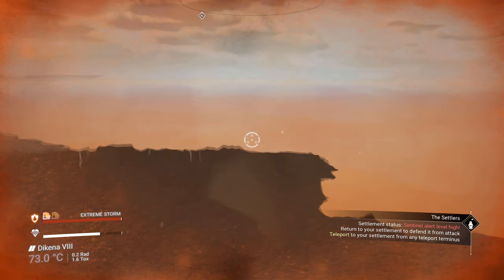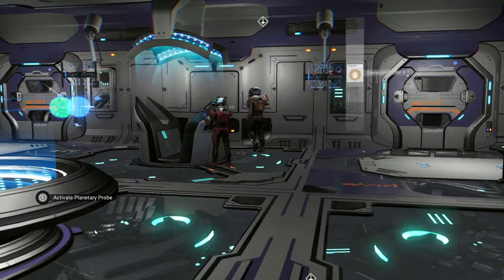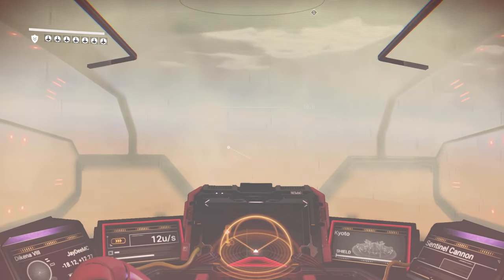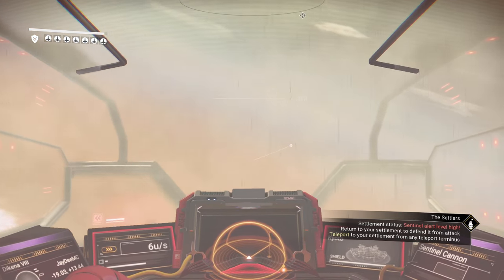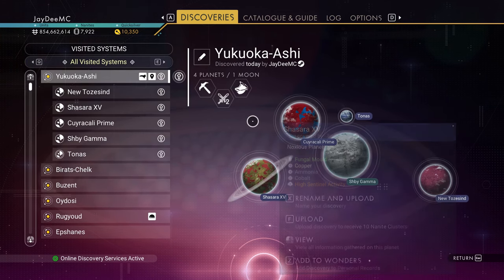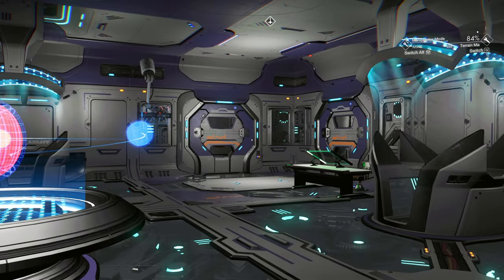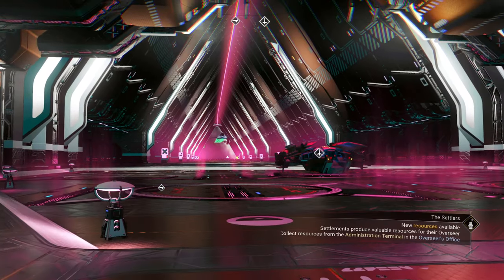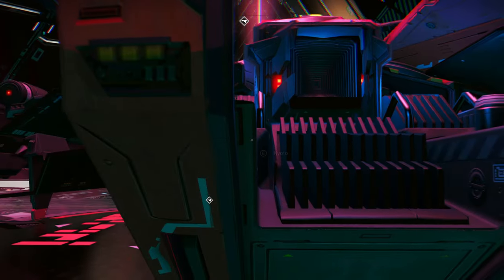No Man's Sky 2024 Ep #80 - Inviting Planets, Nothing but Storms! | Orbital Update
The Traveller continues to search for starship parts, and visits a couple of rainy planets that have intensely hot storms. Not exactly the beautiful worlds he expected. Find out what happens! If you are interested in joining the community, make sure to check out my discord server

This is a No Man's Sky Let's Play, currently playing in the Orbital Update in the form of a long play playthrough. My goal is to travel to the centre of the galaxy. We'll see how far we can get and see how many galaxies and planets we can discover in this No Man's Sky playthrough!

Gaming merch!